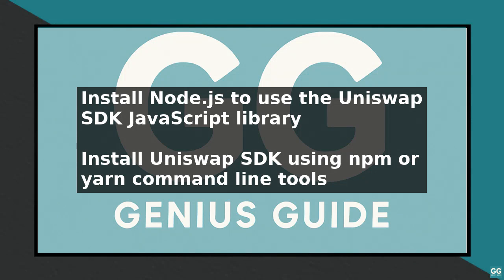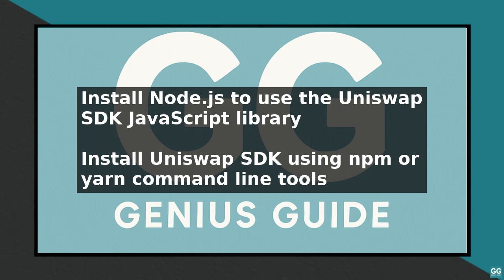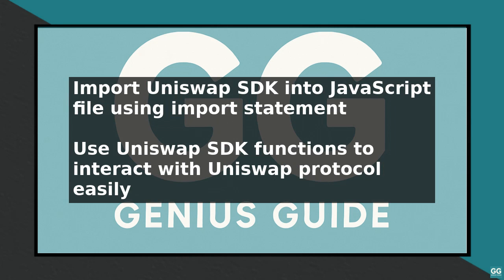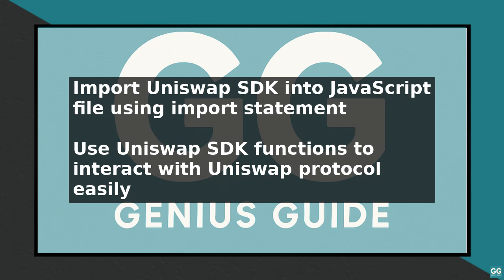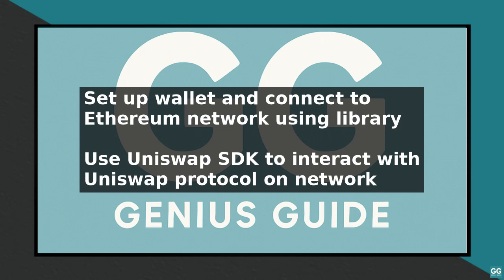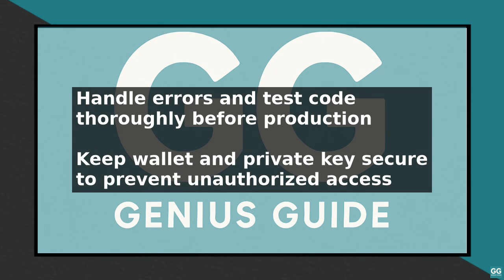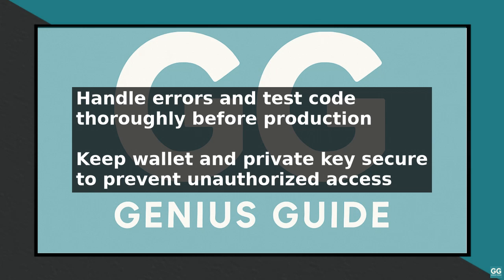How To Uniswap SDK Setup (2025)